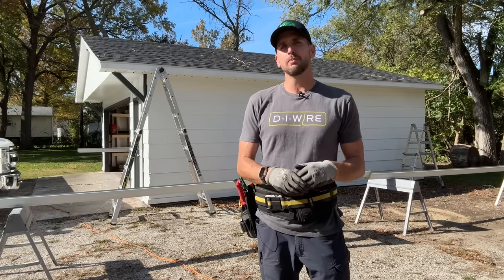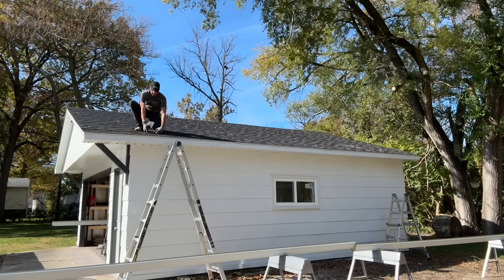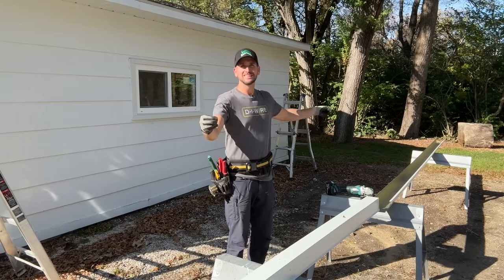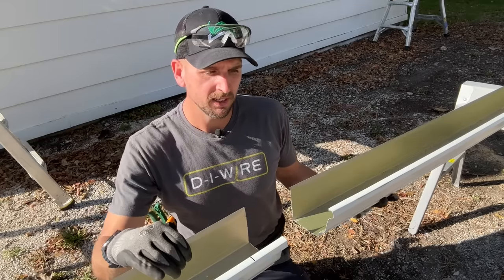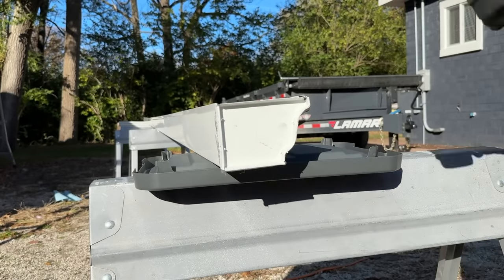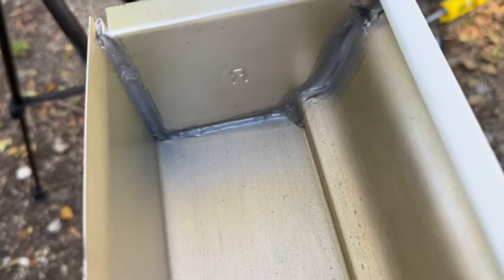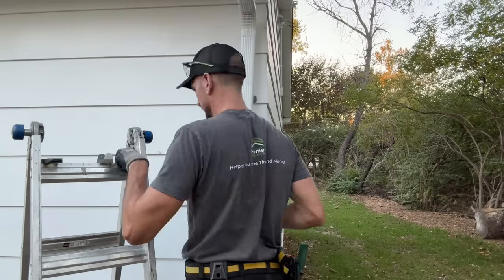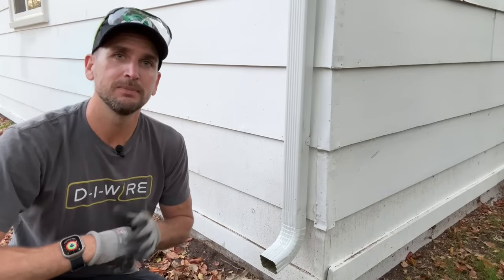DIY Guide To Installing Gutters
Amerimax Gutter Seam Sealant
Gutter End Cap Crimper

All My Favorite DIY Tools

You can save $100's or even $1,000's by installing your own gutters.  Most homeowners could take on this type of project with a little research and a fair amount of work.  I will walk you through the complete process of installing gutters on a detached garage by getting materials from the local home improvement store.